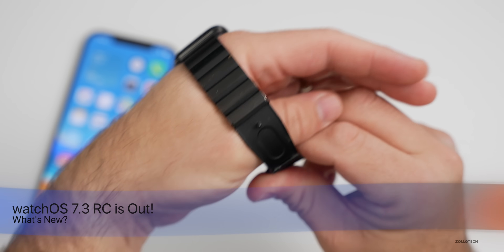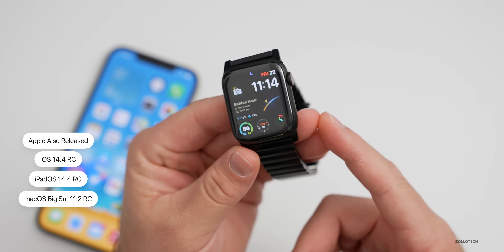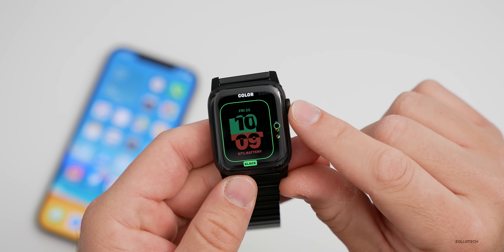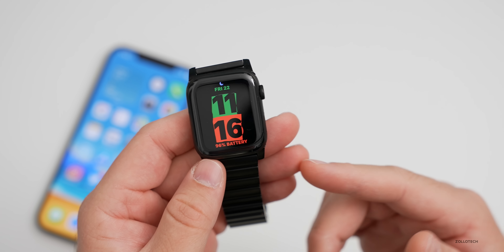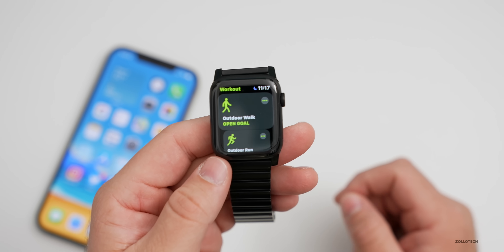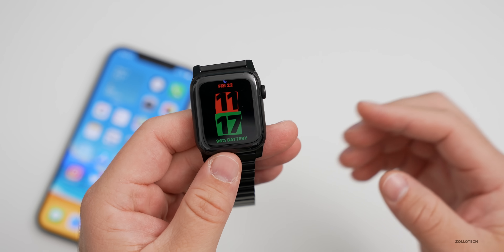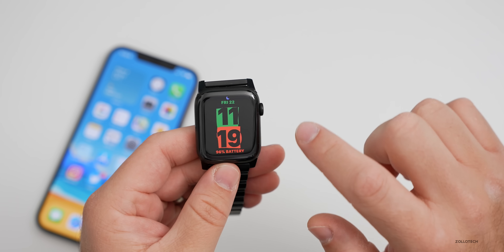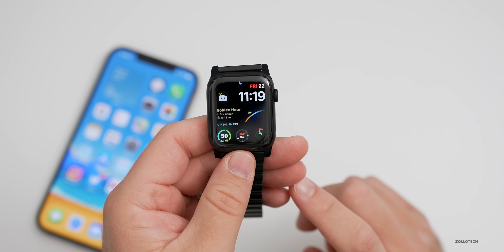watchOS 7.3 RC (GM) is Out! - What's New?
watchOS 7.3 RC released for developers and public beta testers and brings with it new features and bug fixes. watchOS 7.3 release candidate is the new name to replace watchOS 7.3 GM and brings a new watch face, a new fitness feature, ECG and more. In this video I go over all the features, updates and changes in watchOS 7.3 Release candidate using Apple Watch Series 6 and iPhone 12 Pro Max.

***Time Codes***
00:00 - Introduction
00:24 - Size
00:40 - Apple also released
01:00 - New features
03:47 - Bug Fixes
04:07 - Build number
04:30 - watchOS 7.3 release
05:12 - Conclusion
05:35 - Outro
05:55 - End